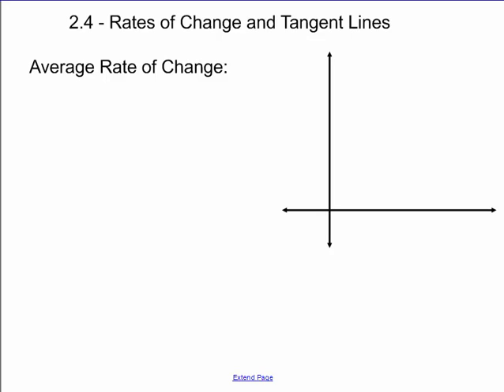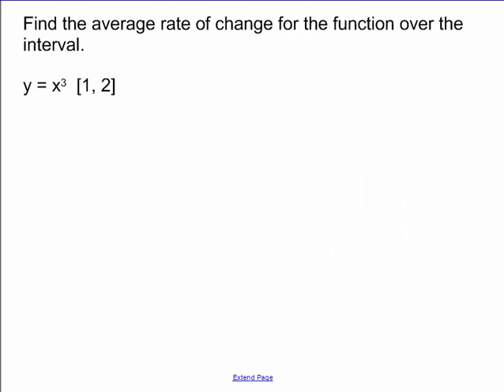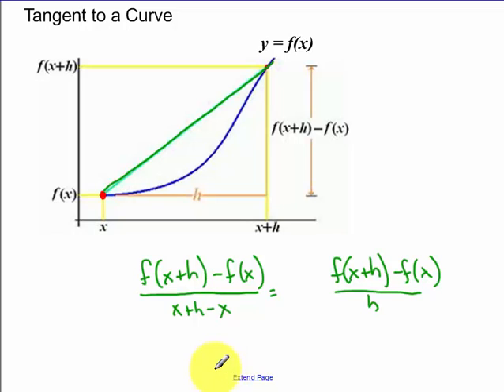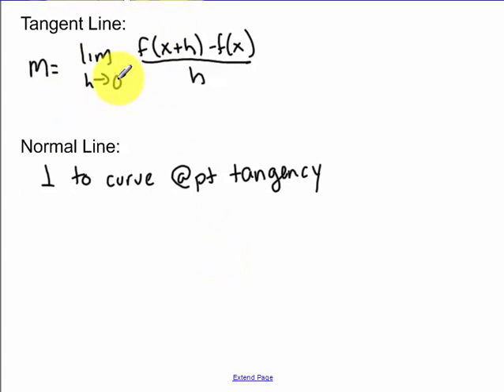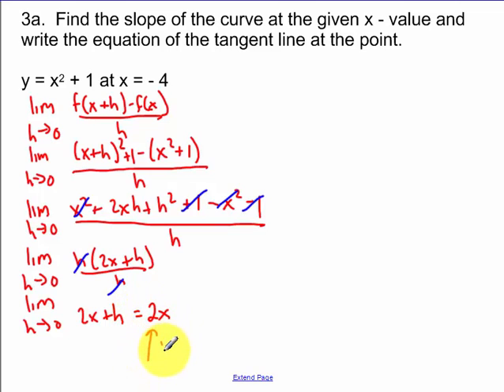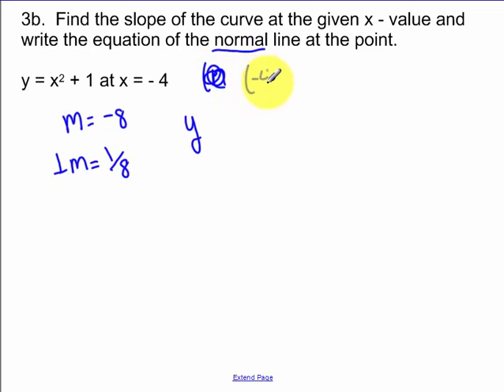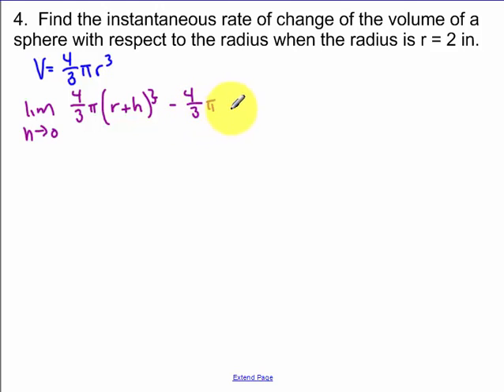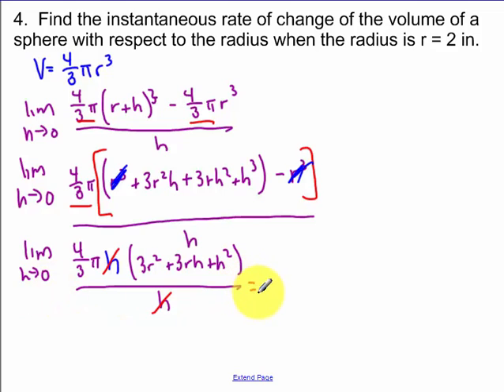2.4 - Rates of Change and Tangent Lines (2017)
Average Rates of Change
Instantaneous Rates of Change